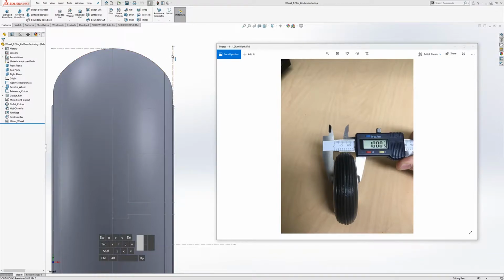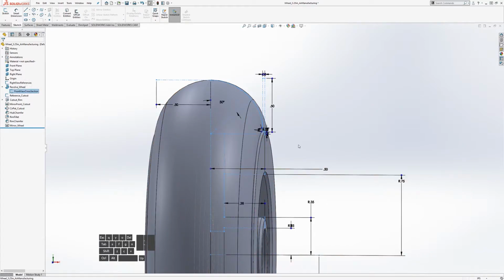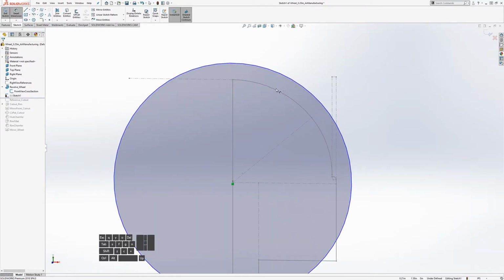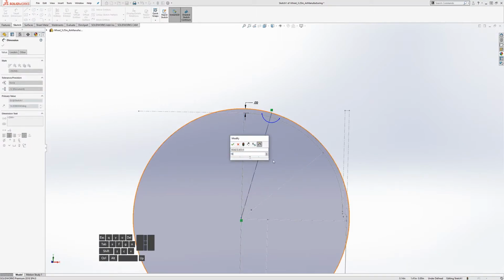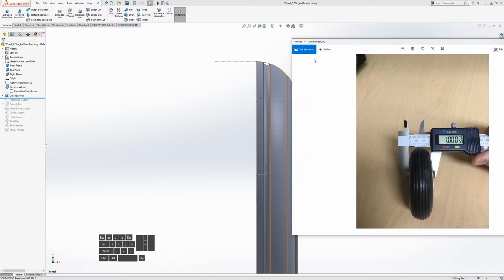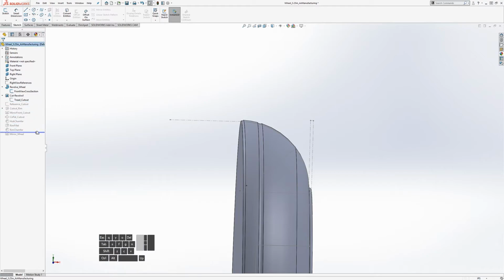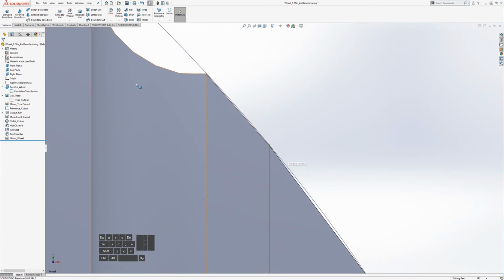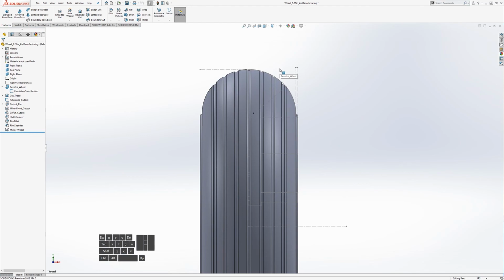Stock Wheel - Part 7: Tire tread and details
This series is for beginners to SolidWorks and SAE Aero Design or Design/Build/Fly. We reproduce a stock part typical of use in SAE Aero Design and Design/Build/Fly competitions. A wheel is reproduced in SolidWorks from measurements on an actual part. We go from initial mockup all the way to final details and appearances throughout the 10 part series.

This 7th video in the series of 10 contains focuses on tire tread cutouts and detailing.